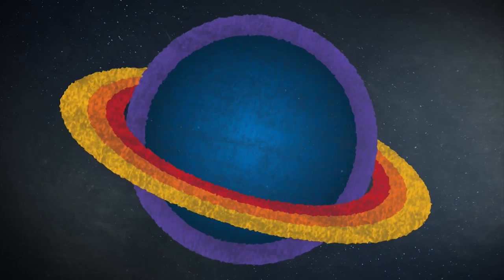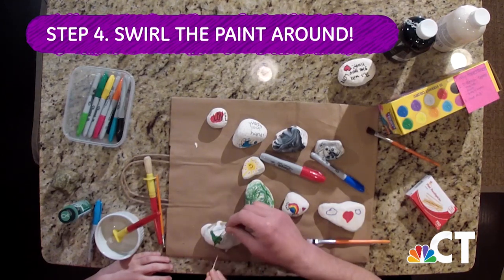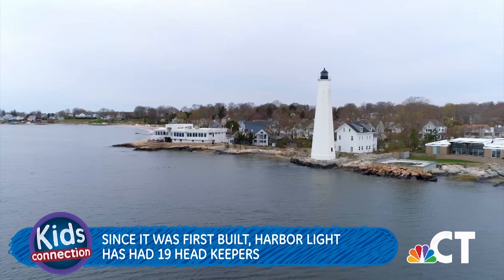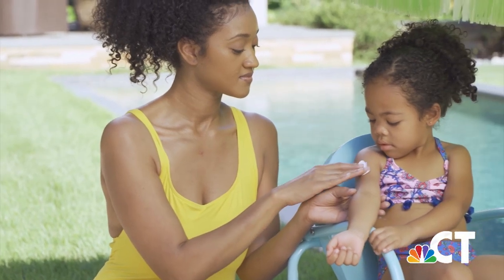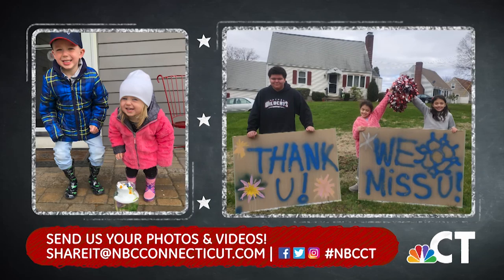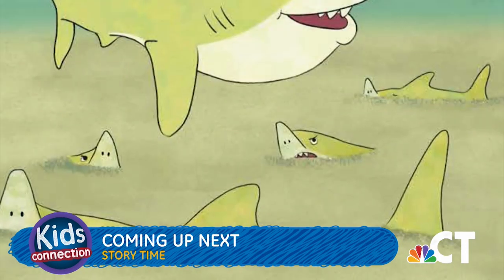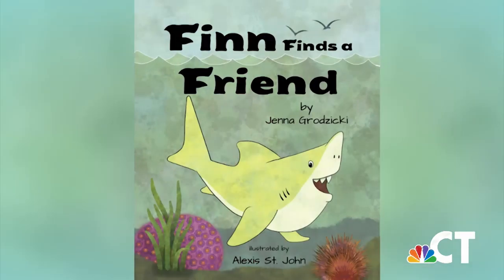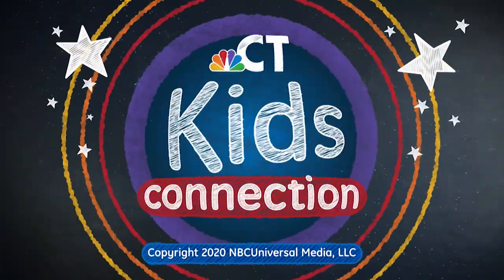Kids Connection - Online Kids Show! | Episode 4